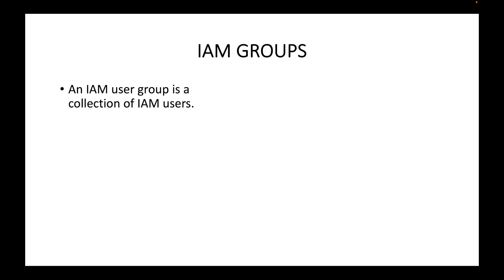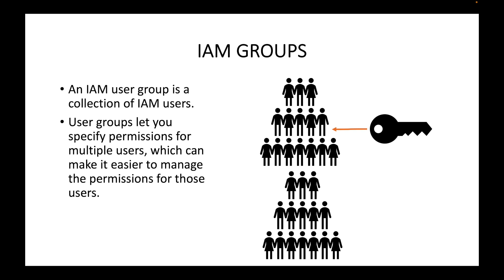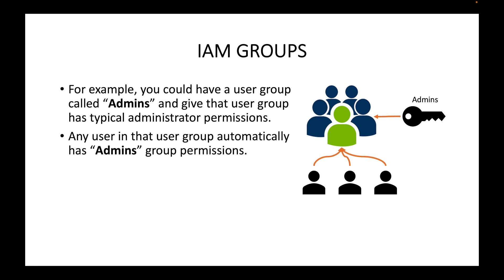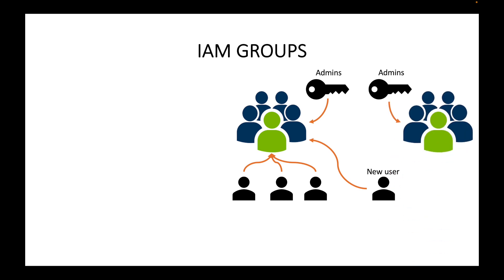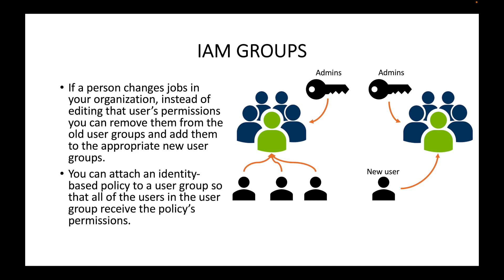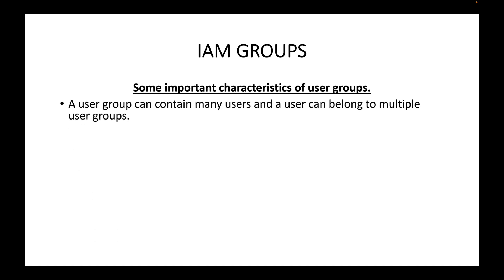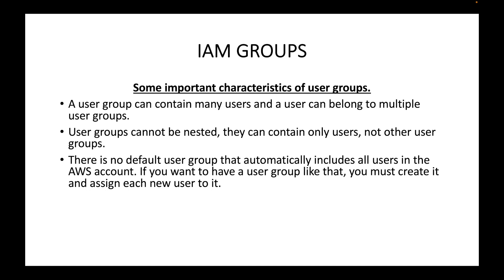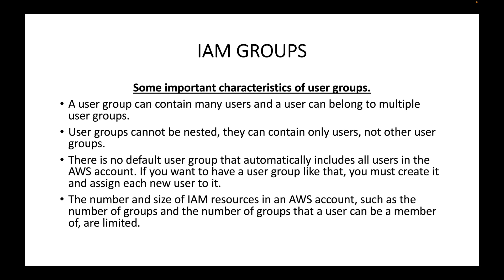AWS | Episode 18 | Introduction to AWS IAM groups | Understanding AWS IAM groups.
Hello,

In this session, we will look at an introduction to IAM groups and get an understanding on IAM groups. IAM groups can be used to manage permissions for multiple users. By making user of groups, we can easily manage permissions for multiple users who need common access. We can create groups like "developer" group, "operations" groups and start adding users to this groups and permission which will apply to all the users in that groups instead of managing the permissions for individual users.

Happy learning!!